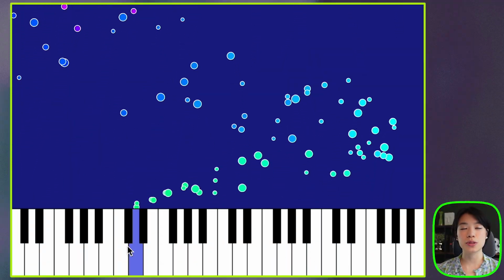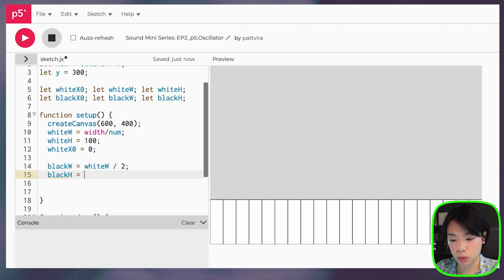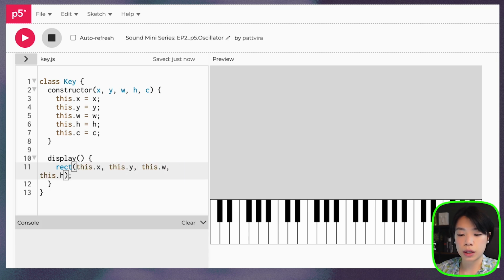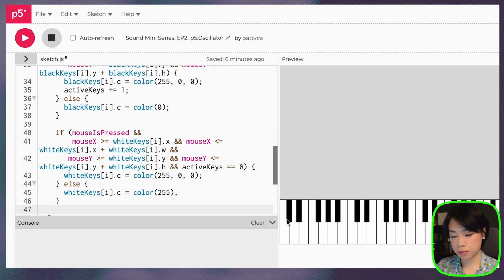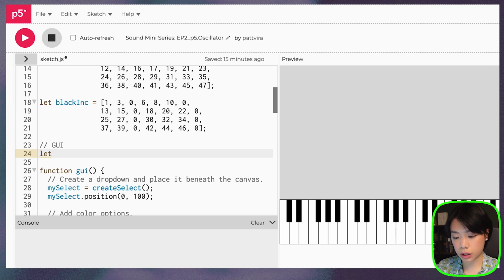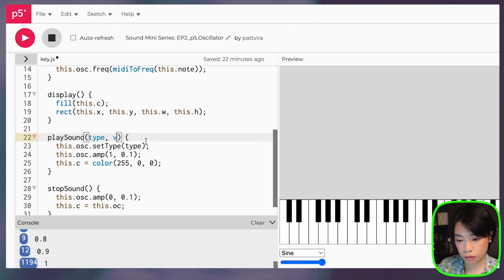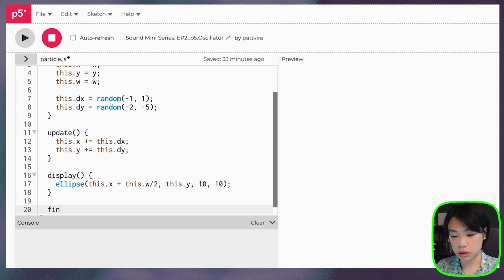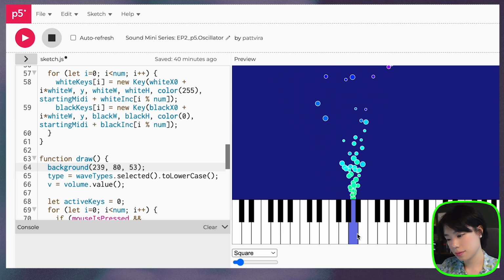Sound Mini Series | EPISODE 2 - Bubbly Keyboard 🎹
Timestamps:
0:00 Intro
0:28 Approach
3:09 Create piano keys
10:30 Create a Key class
13:34 Activate keys where mouse is pressed
17:20 Add sound using p5.Oscillator class
22:23 Add dropdown list to control sound wave options
26:29 Add slider to control volume
29:14 Add bubbles using particles
37:19 Add colors